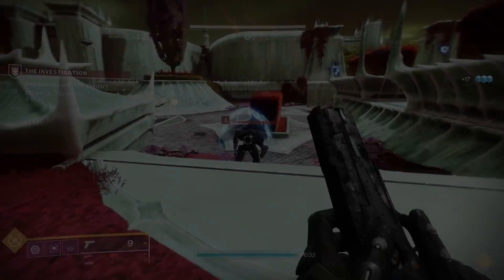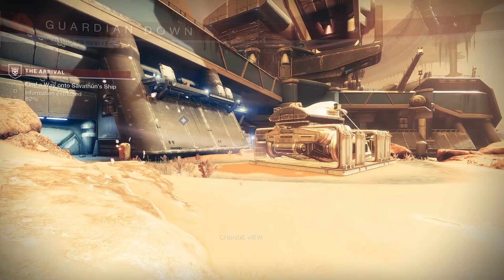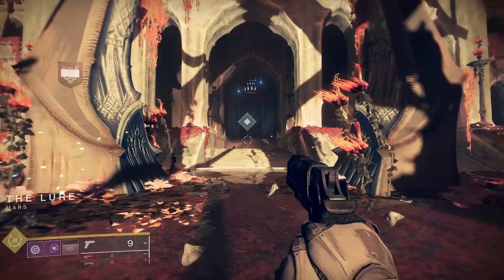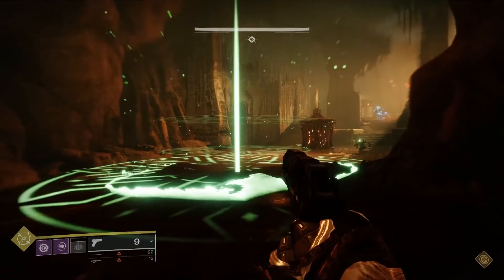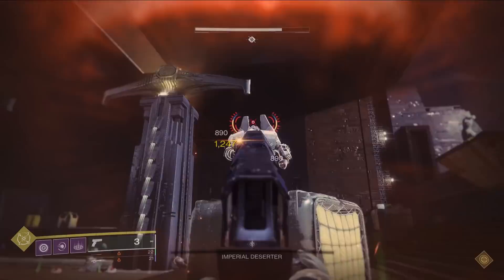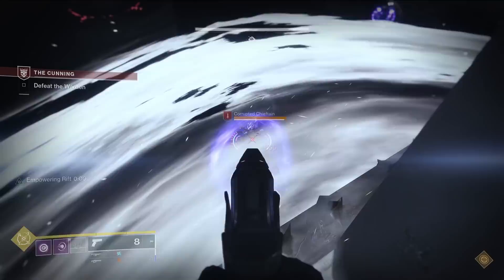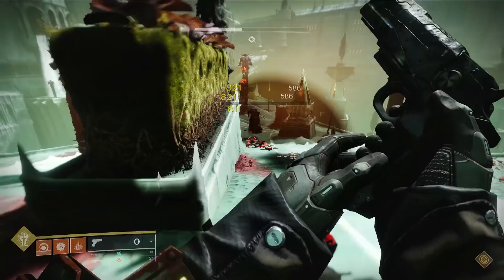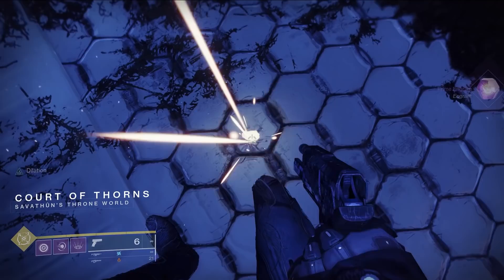Can You Beat The Witch Queen Campaign On Legendary With Only A Damaged Traveller's Chosen?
I return to tackle another challenge! This time beating the entirety of Destiny 2's Witch Queen Campaign with the worst gun in the game. A damaged  traveller's chosen!

Rylee Reloaded into the witch queen with his gun pop pop.